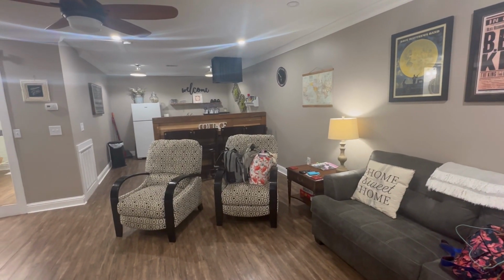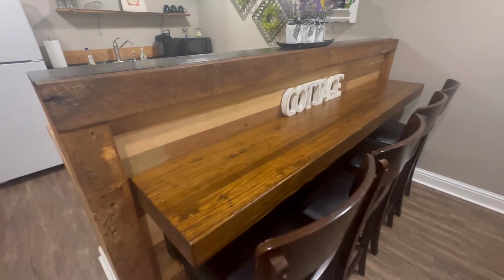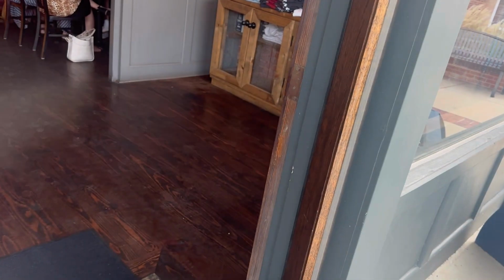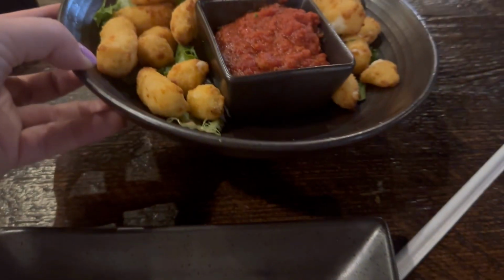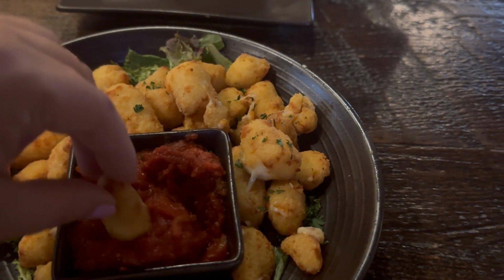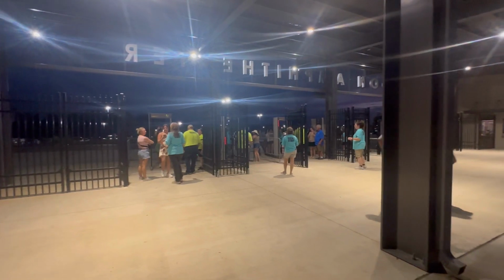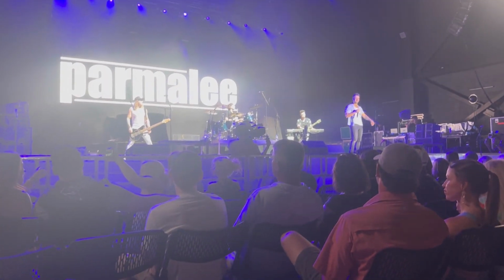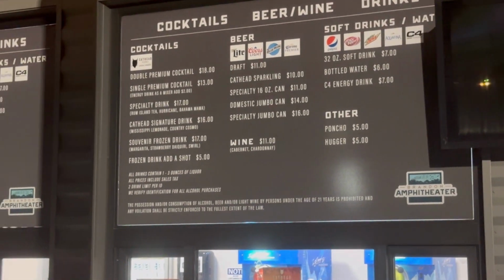Best Concert Night EVER IN Brandon, Mississippi! | AirBnB, Dinner, & a Concert! Jam Packed & Jammin’